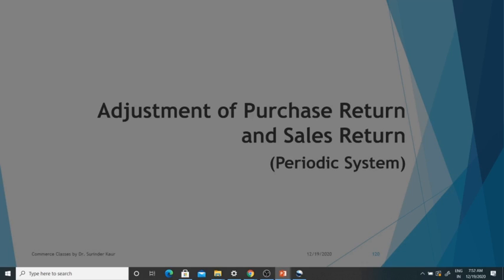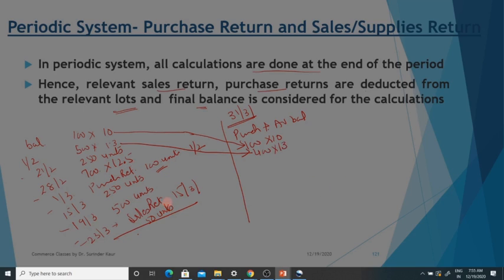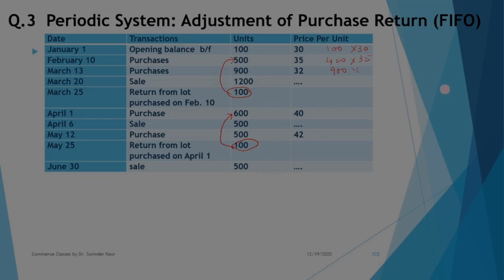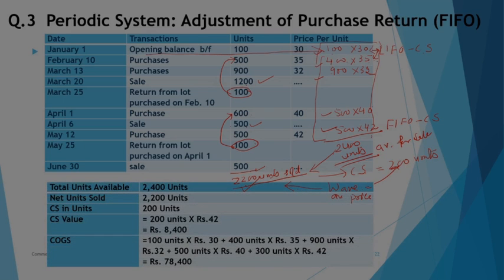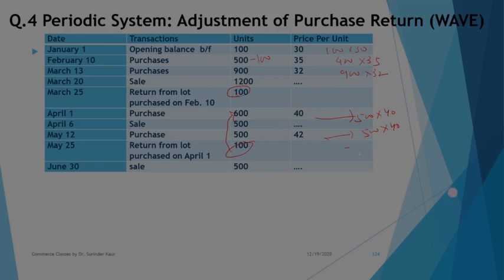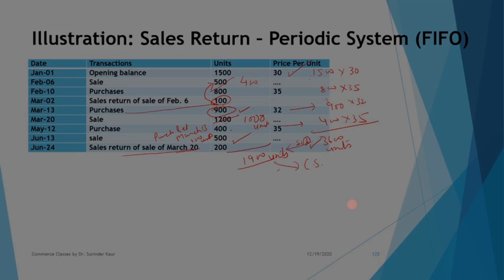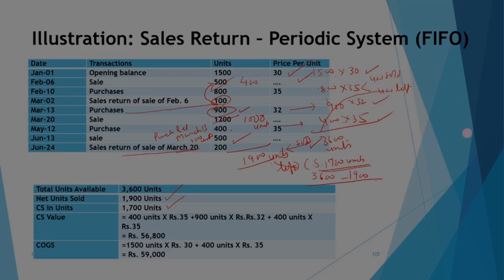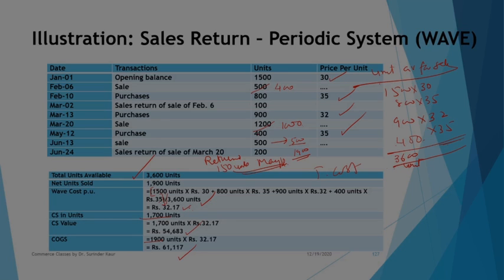#10 inventory- Purchase/sale Returns under Periodic System; B Com Hons, Financial Accounting